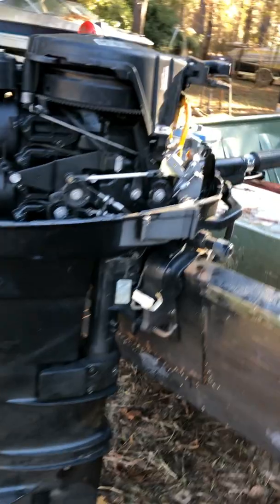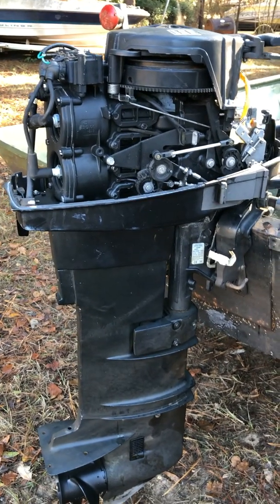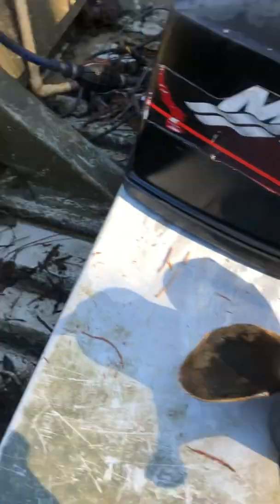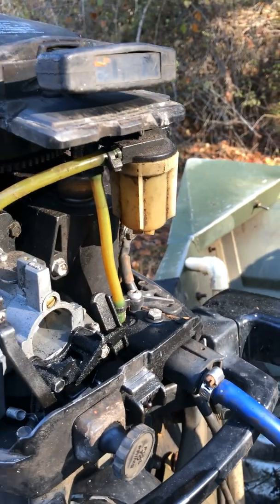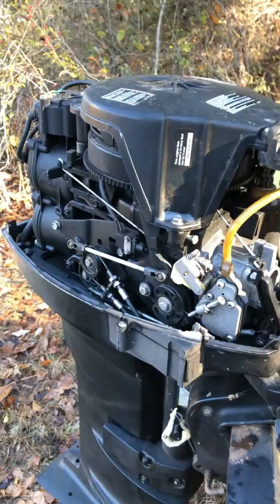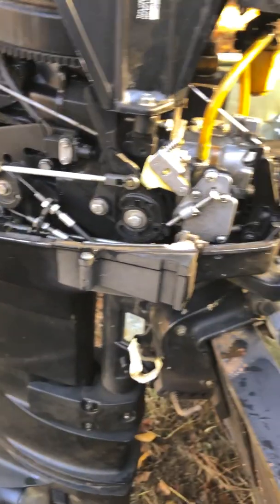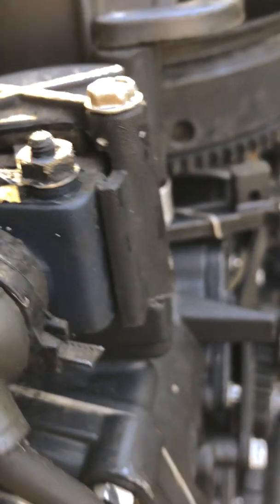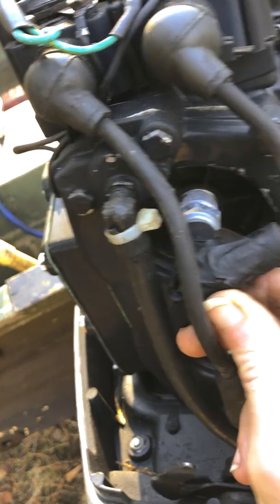SOLVED - 25hp Mercury Outboard Power Loss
My boat would crank easy the first time, then was hard to start. After a while, I started noticing serious power loss. Here we troubleshoot and solve that issue, hopefully adding some additional tidbits that will help you along in your motor fixin' endeavors.